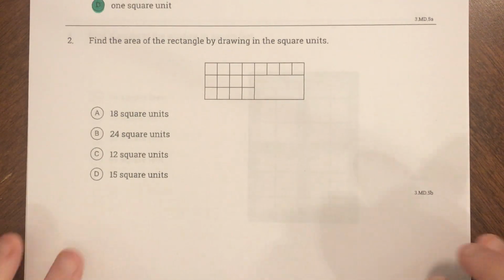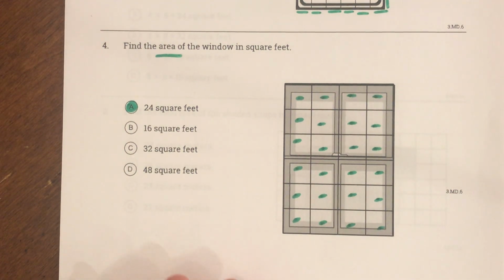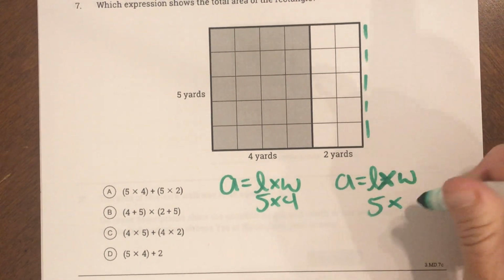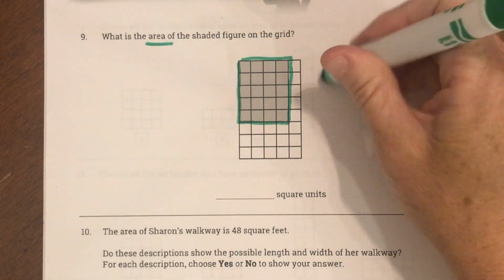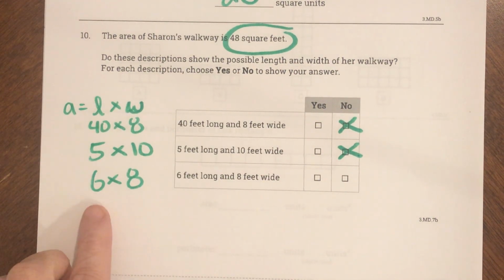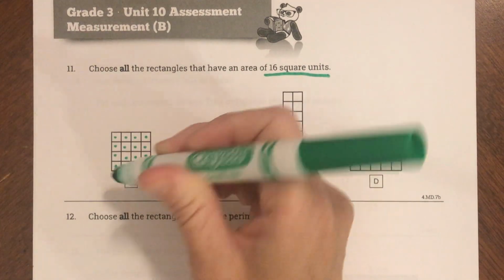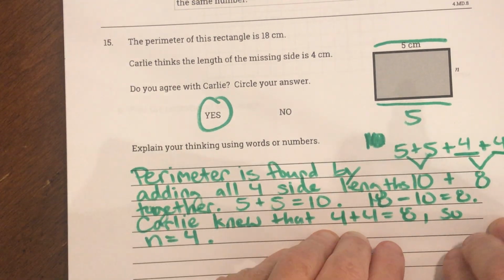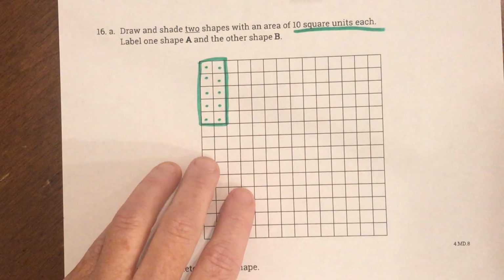3rd Grade Unit 10 Assessment B